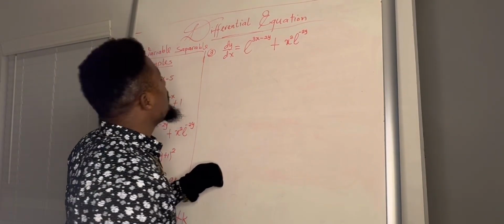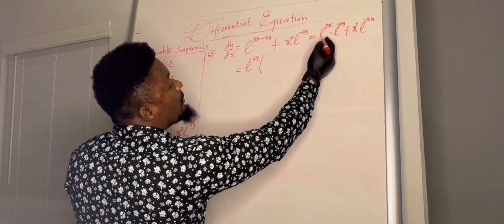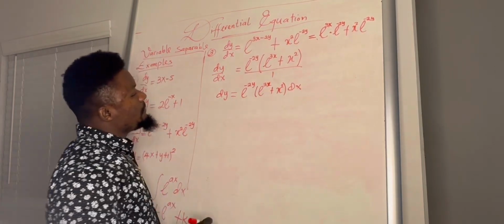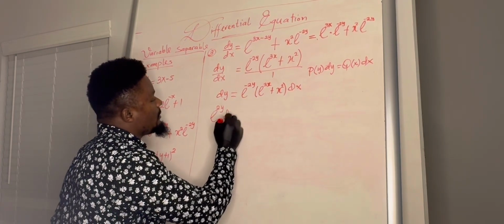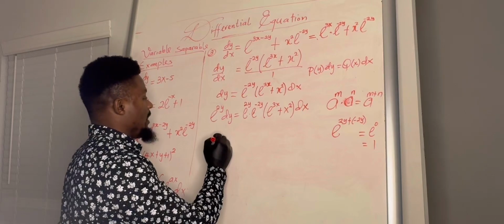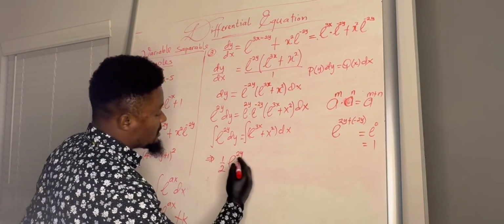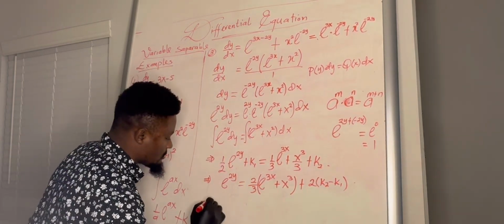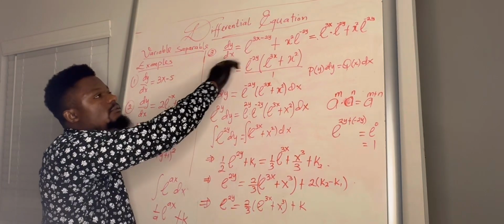Variable Separable DE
In this video we solve a first order variable separable differential equation showing all necessary steps